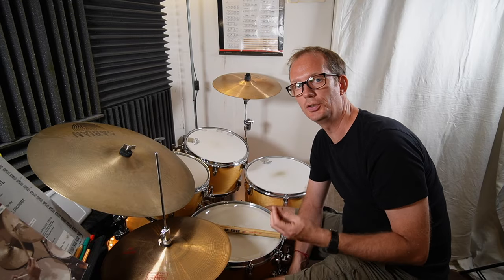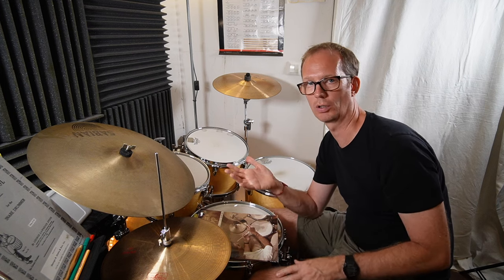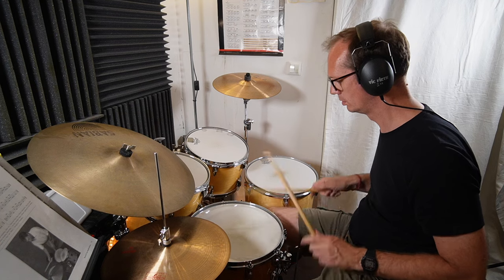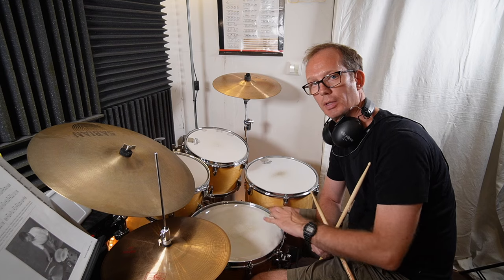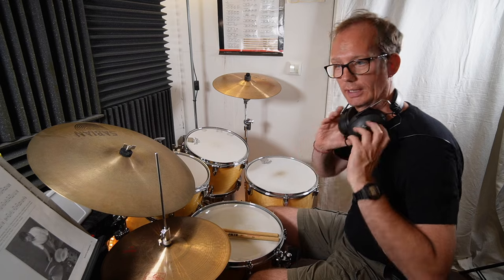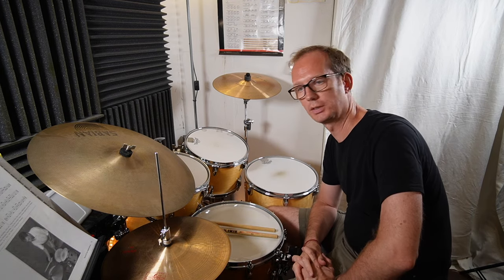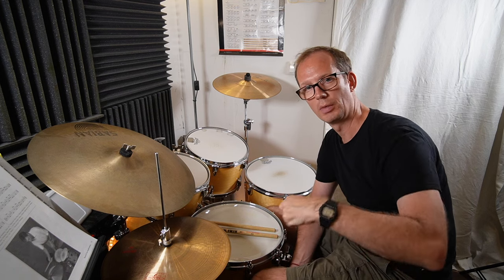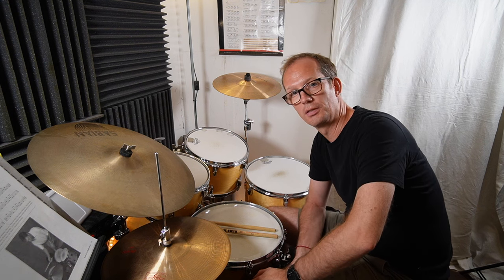Being Creative With Drumbooks / A Work In Progress Part 1 (John Riley´s "Jazz Drummer´s Workshop"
I am starting two new series in one Youtube video!

The first one is: "How to be creative with drumbooks".
I love drumbooks, but I also love to combine different ideas, concepts, methods, exercises from other books, teachers and of course from my own. The idea is to share my thoughts and ideas I´ve come up with you.

The second is: "Work in progress".
In this part I share with you what material / exercises I am working on right now. Of course I can not present the exercises in a final version and in perfection, but that´s not what this series is about. It´s about sharing thoughts, knowledge, approaches with you.

Have fun :-)

Chapters:
00:12 Introduction (introducing my two new YouTube-series)
01:17 "Being creative with drumbooks": working with John Riley´s "The Jazz Drummer´s Workshop" book. Chapter: "2nd line applications"
02:10 First application by John Riley
02:46 Important!!!
03:12 Second application by John Riley
03:40 Explanation of my application
04:19 My application: sound example
05:29 The "work in progress": how I work on the exercises